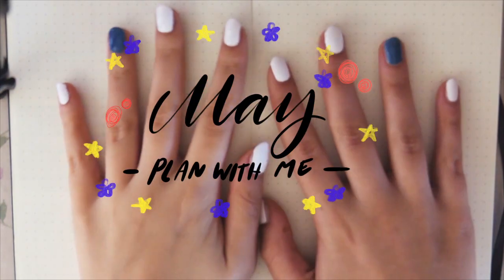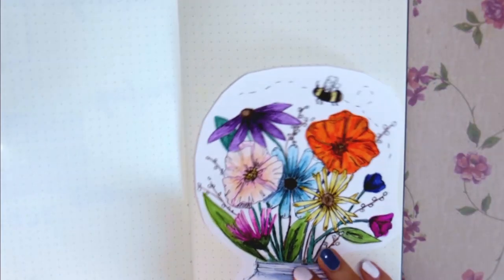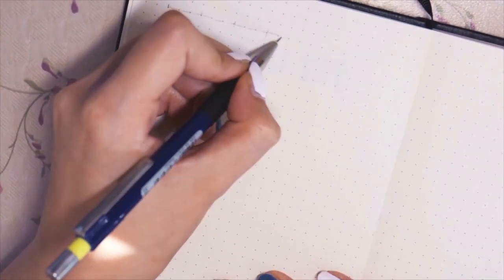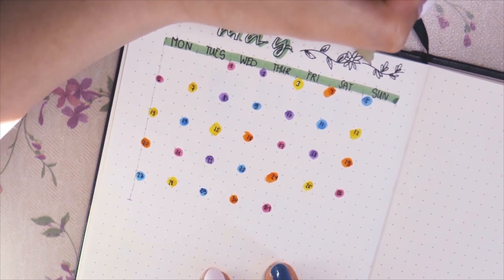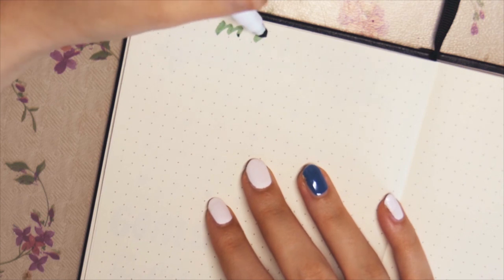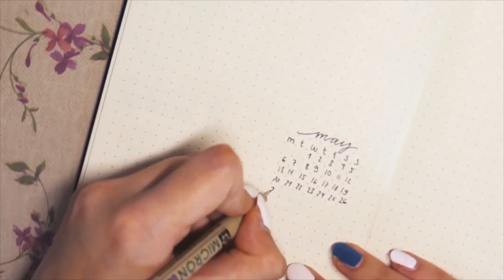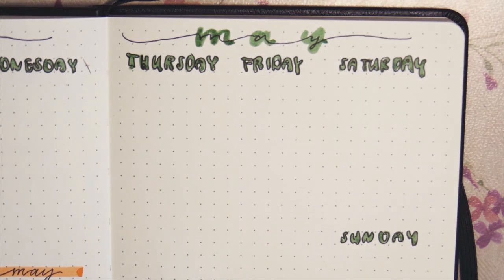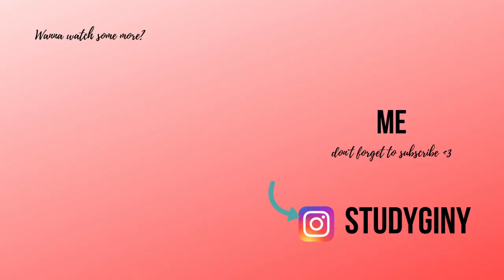Plan With Me MAY | Bullet Journal Setup 2020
Hello :) and sorry for this VERY belated Plan with me! I couldn't upload it earlier I'm so sorryyyyy :(
Still I hope u like and enjoy this one.
My Theme for this Month is SPRING 🌼 what is yours?